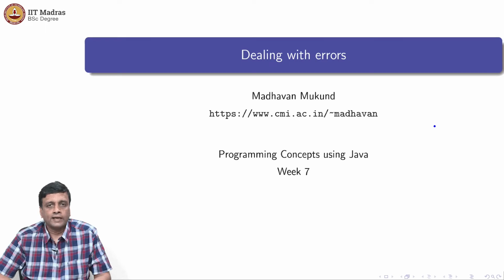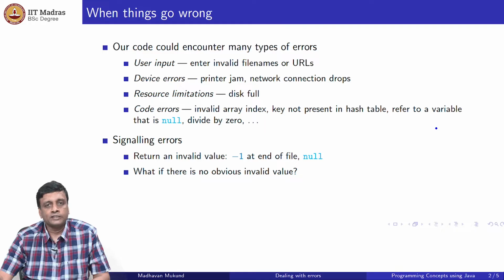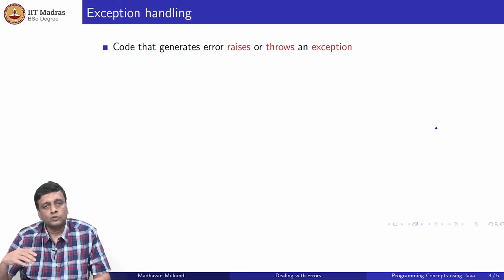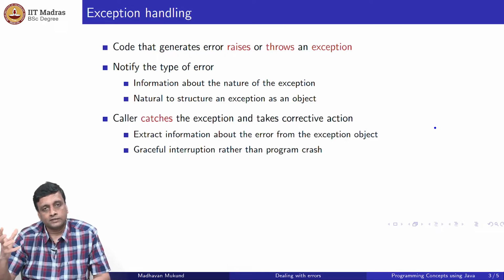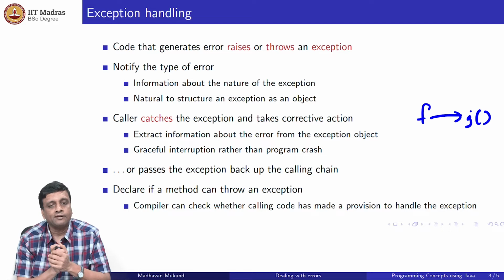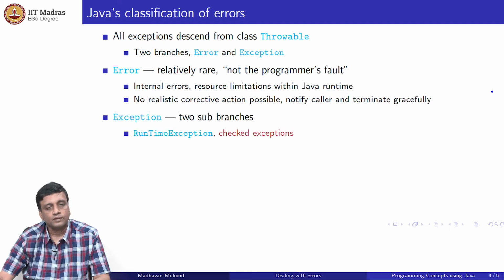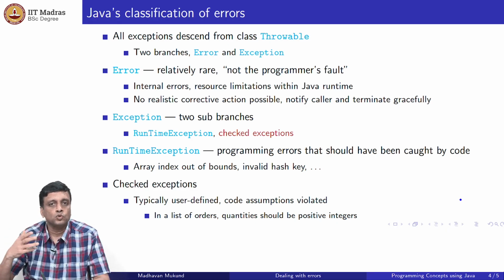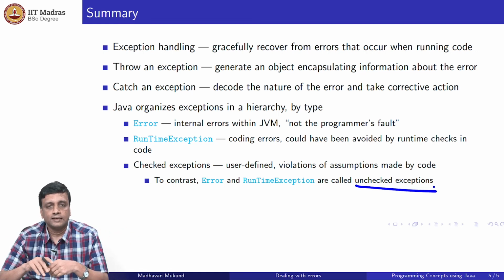Dealing With Errors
Prof. Madhavan Mukund
Department of Computer Science
Chennai Mathematical Institute